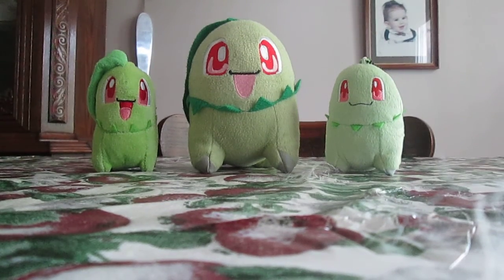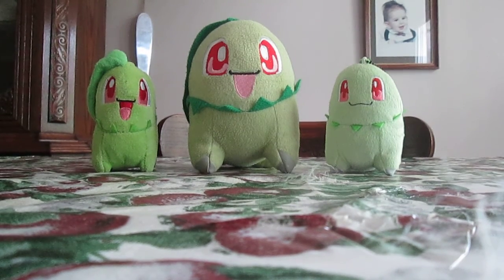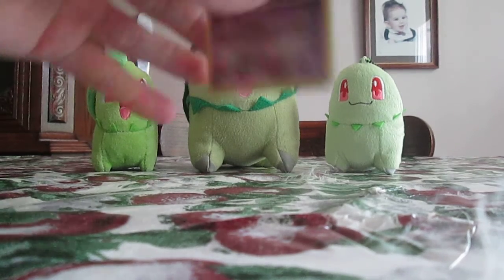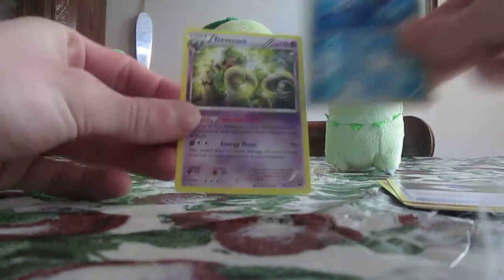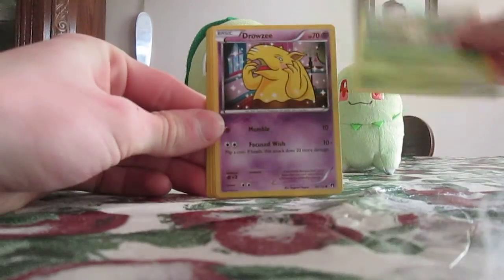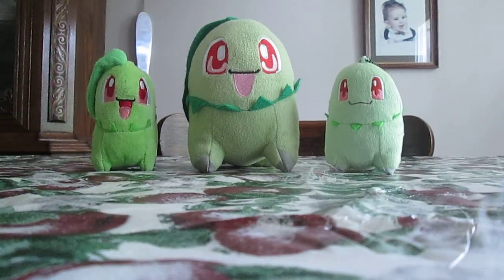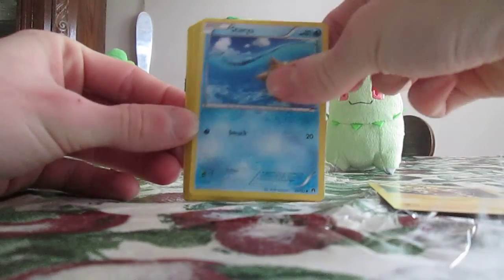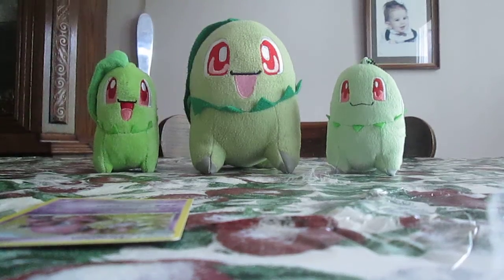Opening 3 BREAKpoint Packs